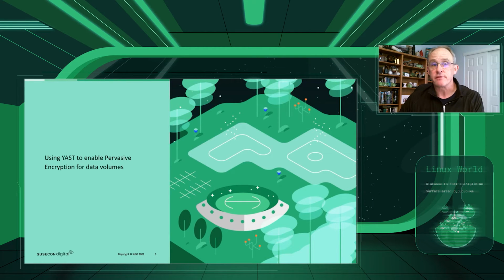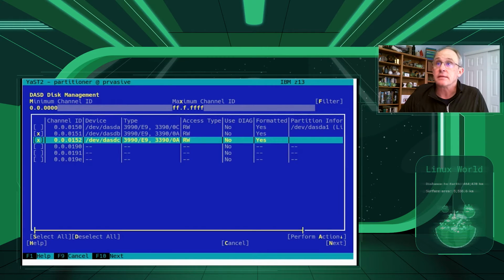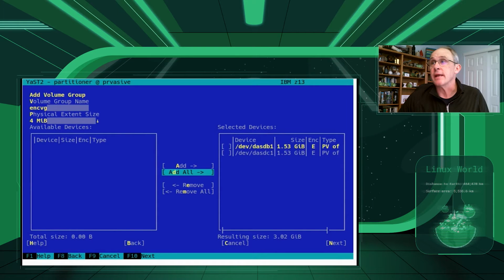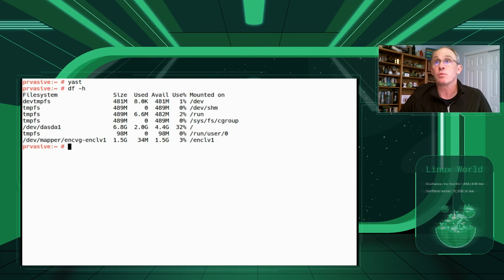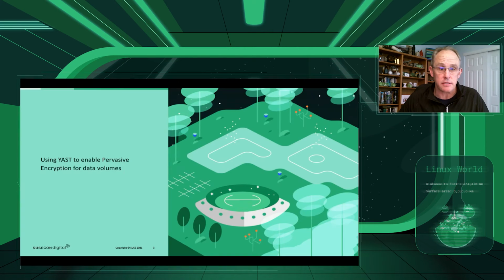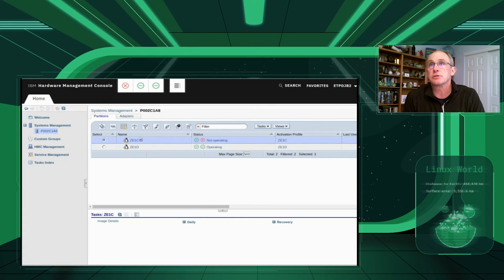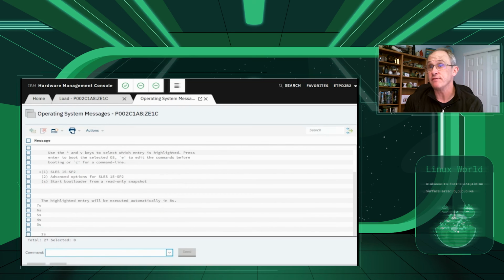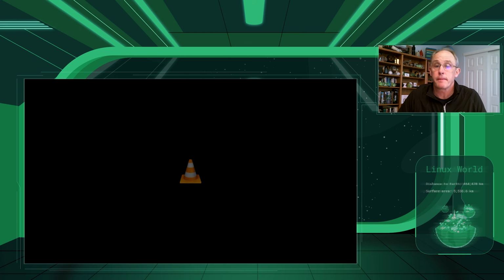SUSECON 2021 - DEMO 1180 - Technical Assurance for Confidential Computing: SLES on IBM Z & LinuxONE